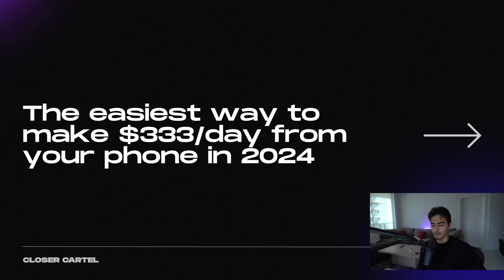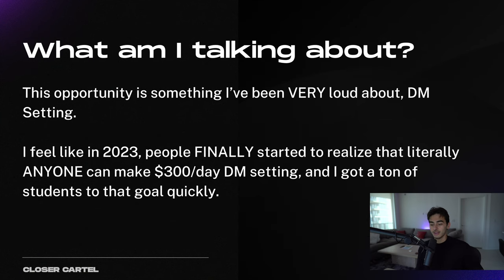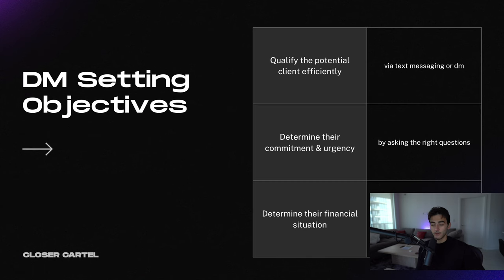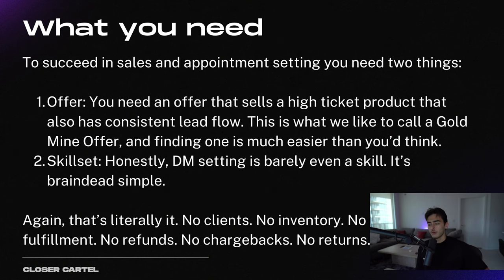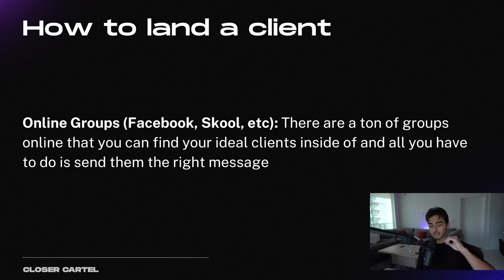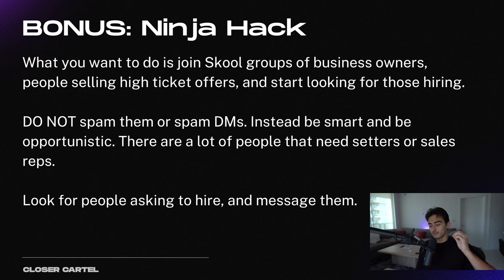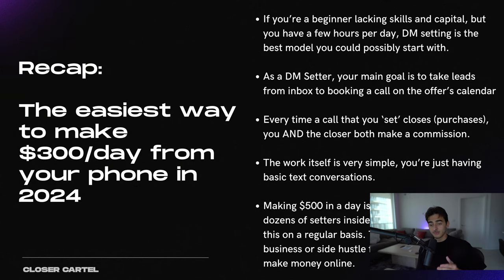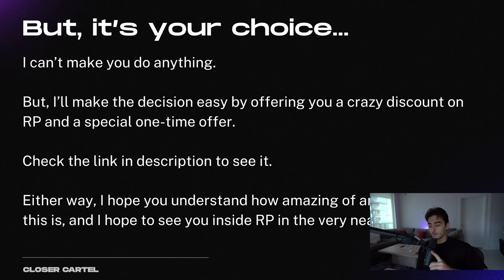Easiest path to $10k/month in 2024 (Full Guide)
The best way to make your first $10k Dm setting and appointment setting is the best way to make $333/day in 2024. This is the simplest and easiest business model or side hustle that you can get into if you want remote freedom, financial freedom and time freedom. In this video I am giving you what is essentially a free appointment setting course so that you can make 2024 your best year yet!

Join Remote Protocol for only $997 and learn how to make a full time income

Luke Alexander is a self made millionaire, high ticket sales and appointment setting expert who went from welfare to making $30k/month online because of remote sales.